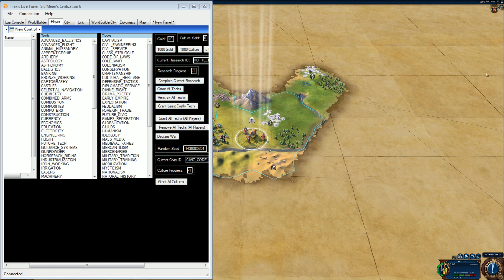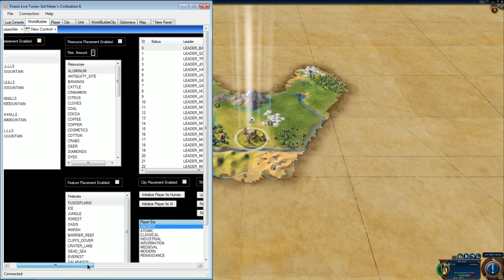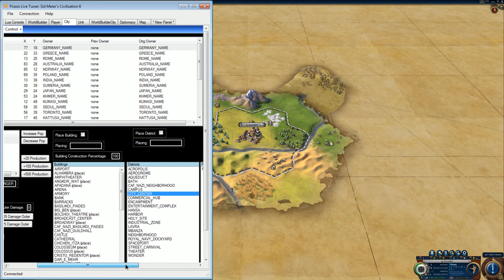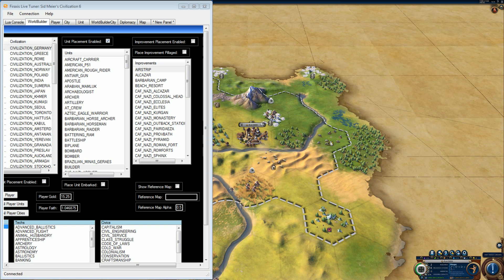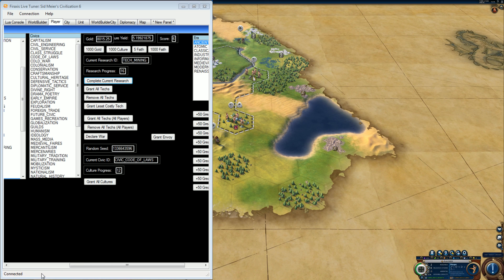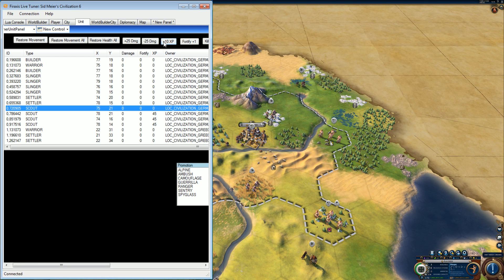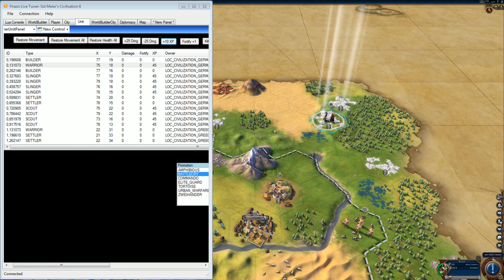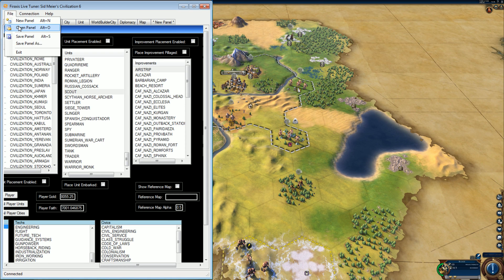4K: Civ6 + Firetuner: Where are the panel files?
Civ 6 game folder, Debug.  Make SURE it's the game folder you look in,  AND that you have the Civ SIX sdk installed.

The one from Civ5 will NOT work.